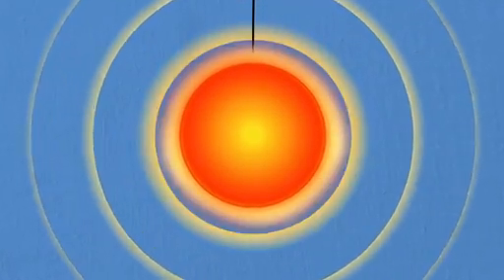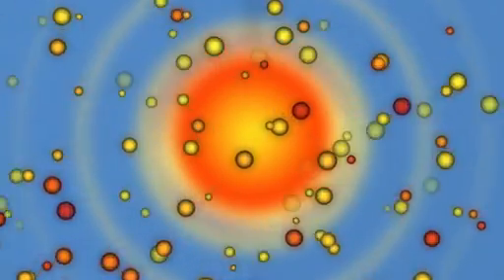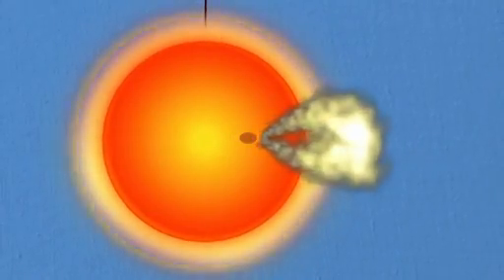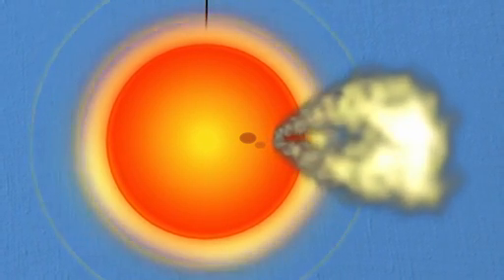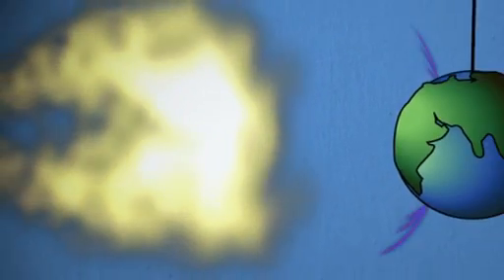NASA - Intro to Space Weather Vocabulary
Heliophysics research studies how energy and material from the sun affects Earth and the entire solar system. It's a complex system that begins on the Sun when events on the Sun, such as solar flares or coronal mass ejections, travel out into space. These cause electromagnetic effects that drive space weather close to Earth -- from aurora to radio blackouts to changes in the radiation belts surrounding Earth. Scientists study the minutiae of how energy transfers from one event to the other and which electromagnetic waves create which conditions near Earth. Since space weather effects can disrupt satellites in space, scientists need to understand the system in even more detail. Watch the video to see how events on the sun affect Earth.

Suitable for all ages, this intro to space weather covers vocabulary like coronal mass ejection (CME), solar wind, and solar flare. It also outlines potential effects of solar storms on our planet.

Credit: NASA